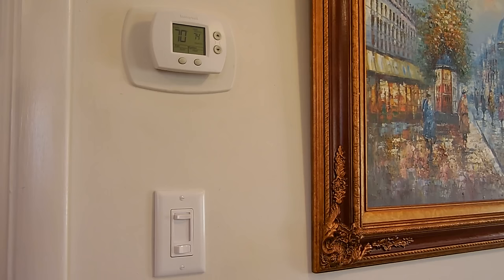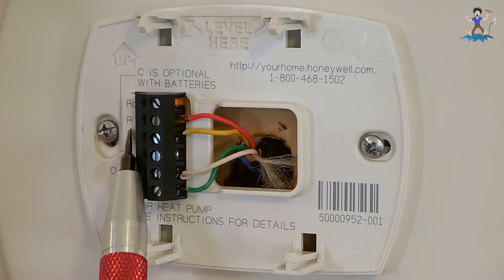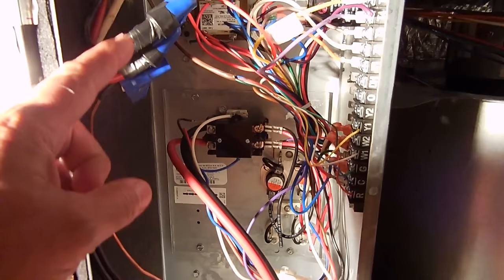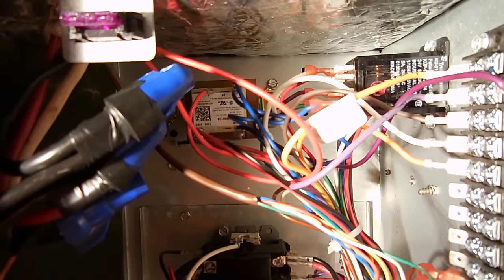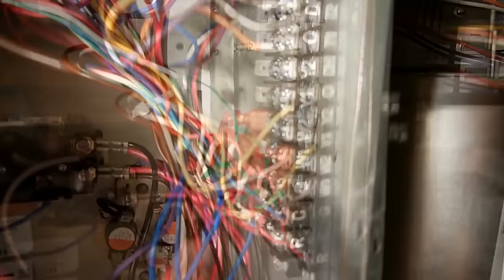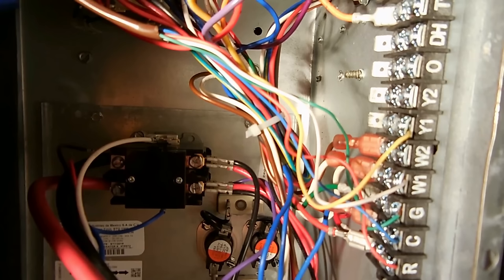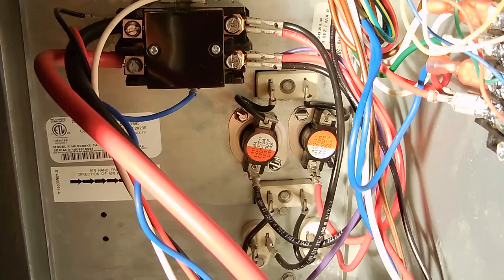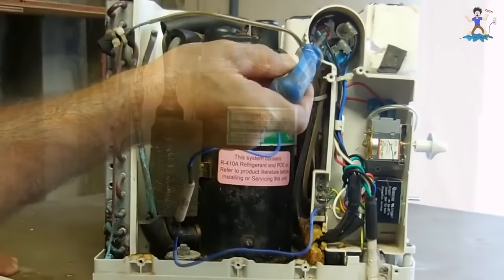How To Repair Electric Central Heating System(No Heat)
How to repair(fix) electric central heating system furnace, no heat blowing, not heating problem. Blower motor not running, no power. A highly comprehensive, step by step troubleshooting guide to assist you in repairing your Electric Central Heating System. After watching this video, you shouldn't have any trouble identifying the problem with your electric furnace. This video will save you A LOT of money on a service call. I limit questions to one per viewer. If you require more assistance(multiple questions up to 5, or would like me to look at photos to help you troubleshoot your system), then you'll need to compensate me for my time(which I really don't have) by making a small but reasonable donation at the link below. I no longer have free time to assist everyone with their repairs as I have done in the past. Too many viewers take videos like this for granted. Many forget that Youtube Creators also rely on income to produce excellent content and make a living. This video is an excellent tool to assist you, so use it well.

Link to purchase DMM shown in the video